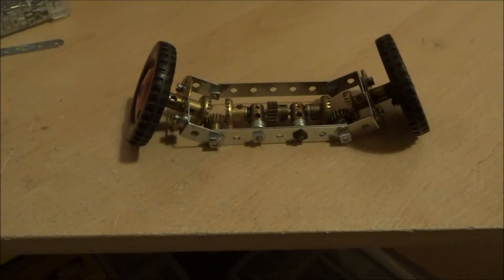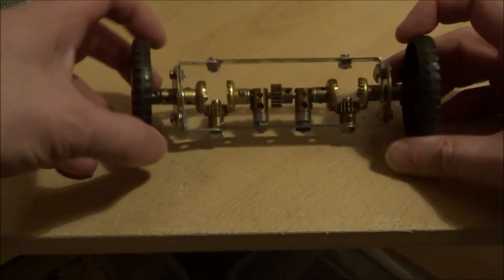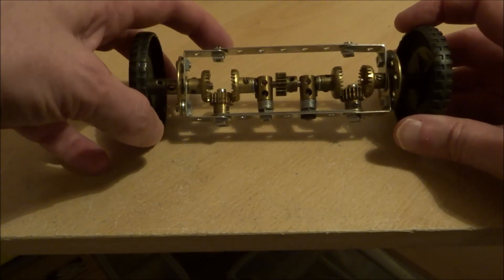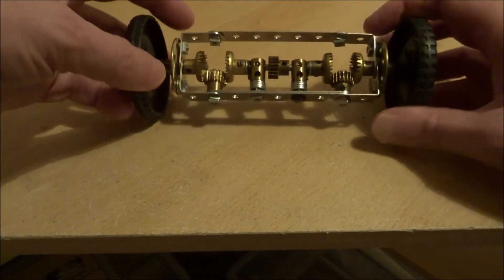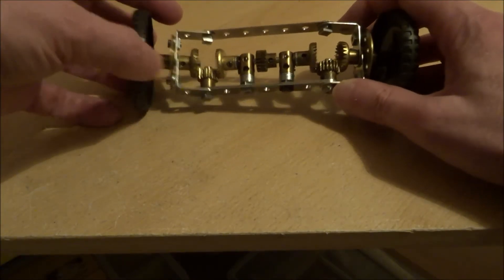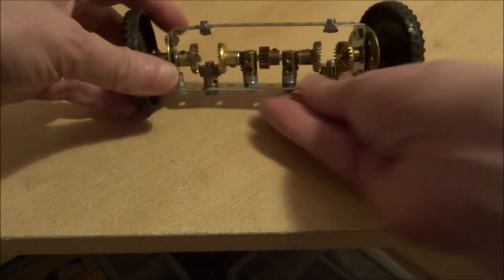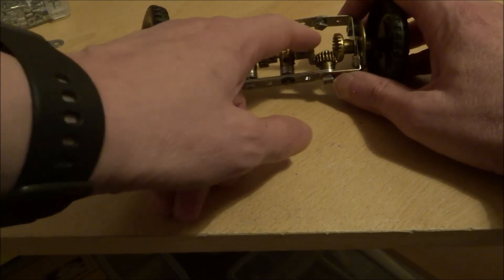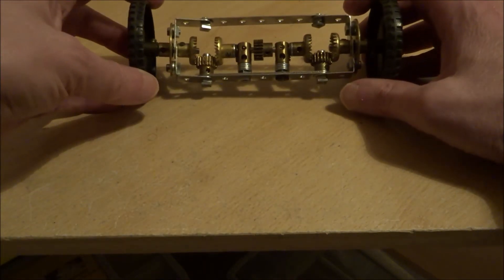Meccano Front Wheel Drive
From the June 1968 Meccano magazine.
Not sure why I said steering wheel at the end, should have been driving wheel.